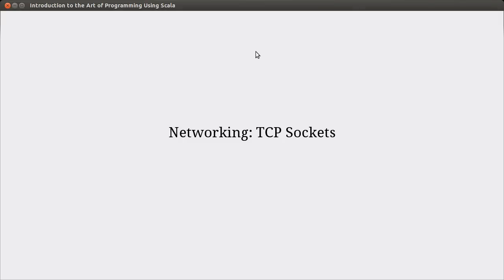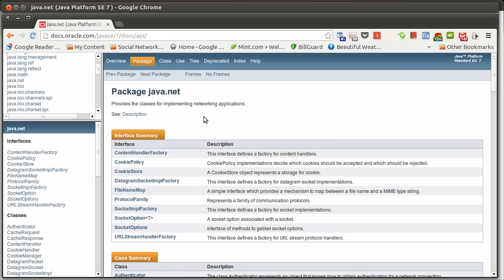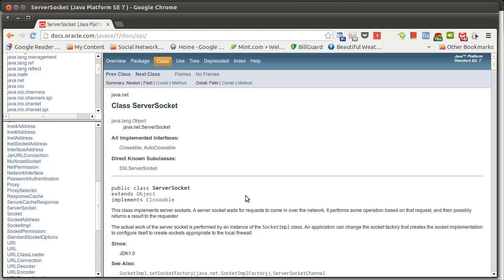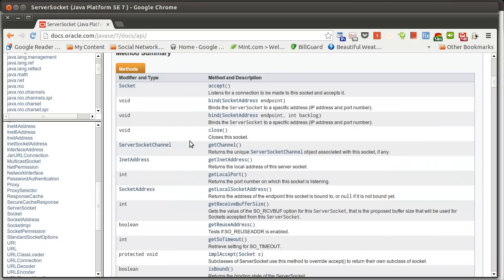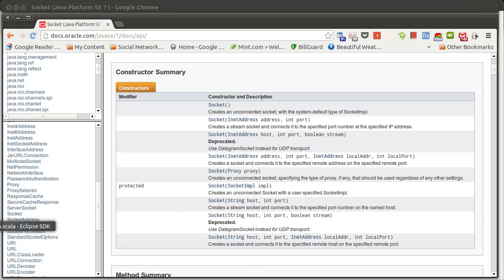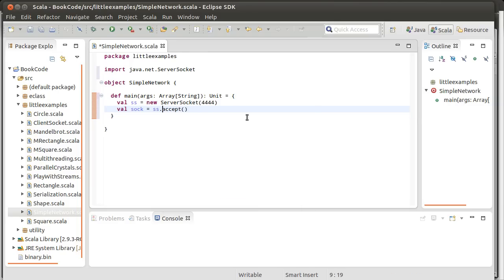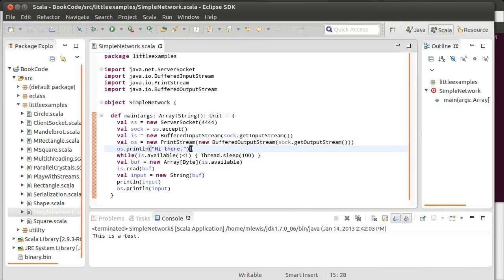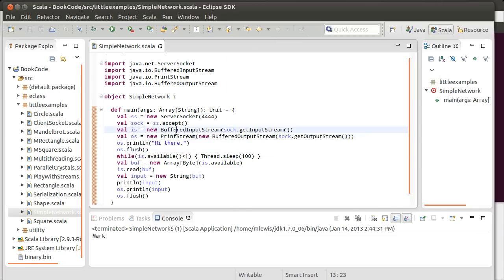Networking: TCP Sockets (using Scala)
This video covers the use of TCP sockets for doing network communication.